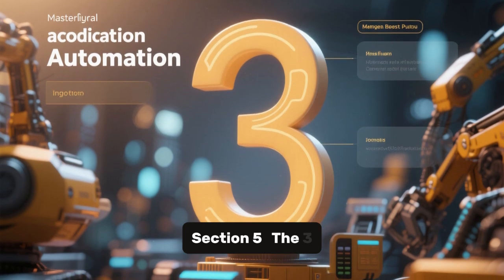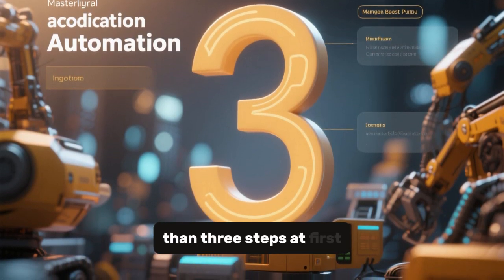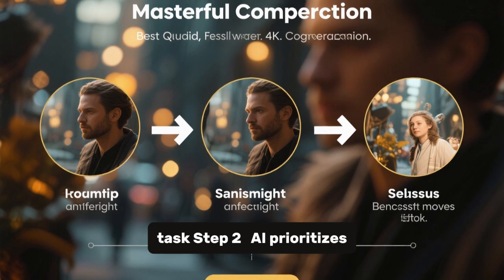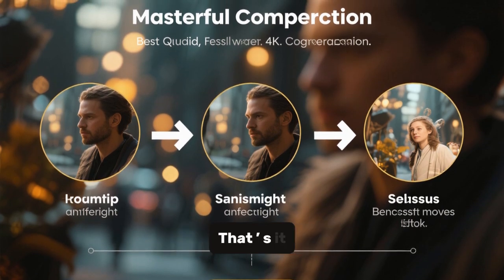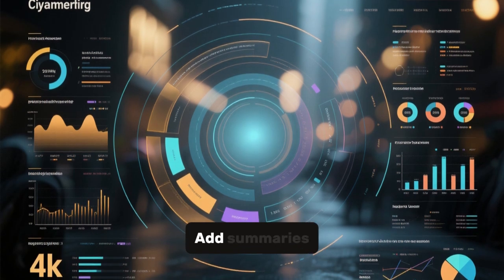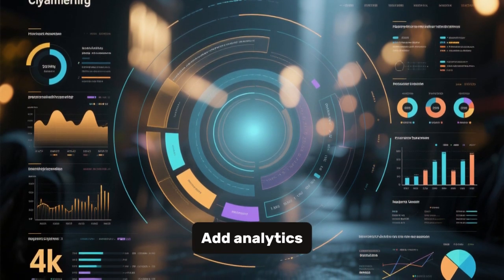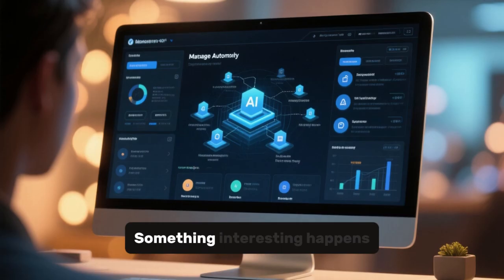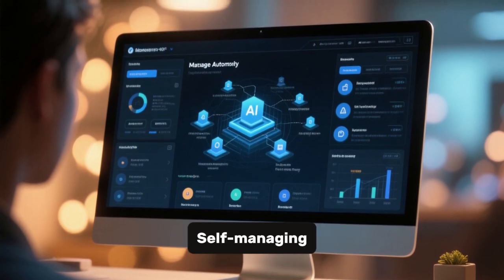Building a Fully Automated AI Workflow From Scratch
What if your entire workflow could run automatically?

In this video, I break down how to build a fully automated AI workflow from scratch—step by step. Instead of using AI for random tasks, you’ll learn how to connect systems so AI can capture information, make decisions, and take action automatically.

Most people think AI productivity is just using tools like ChatGPT to answer questions. But real power comes from automation systems where AI talks to AI and workflows run in the background.

In this video you’ll learn:

• The biggest mistake people make when building AI workflows
• The 4-layer system behind every automated AI workflow
• How to create triggers that start automation automatically
• The simple 3-step rule that prevents automation from breaking
• How AI workflow chains can turn one task into a complete system

If you want to build AI automation systems, productivity workflows, or automated business processes, this guide will help you start from zero and scale your system over time.

Automation is no longer about working faster.

It’s about designing systems that work without you.